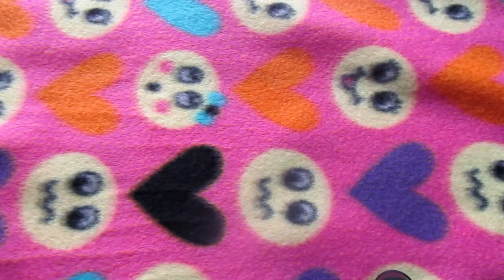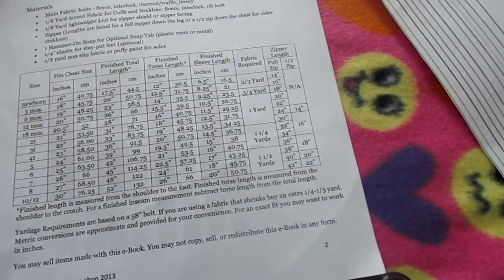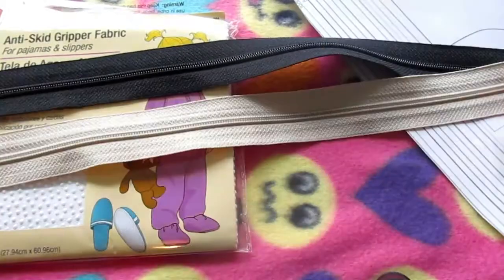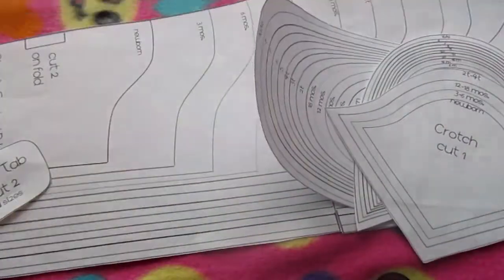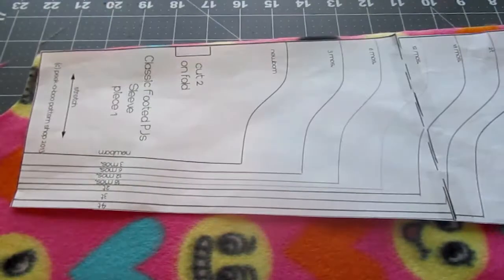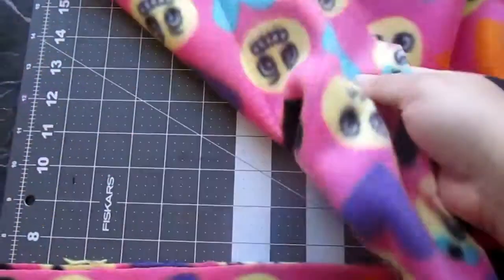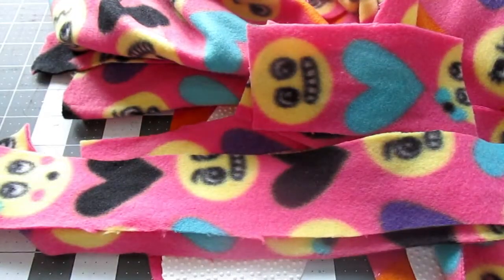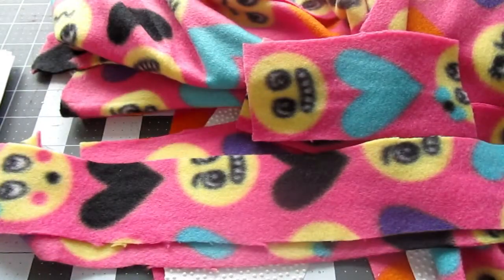MAKING FOOTED PJ'S WITH A PEEK-A-BOO PATTERN SHOP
I made a footed pajama with a peek-a-boo pattern. Witch I purchased and printed. Pretty easy to use with detailed instructions. This is not sponsored or an ad just sharing my opinion on this pattern. Enjoy!